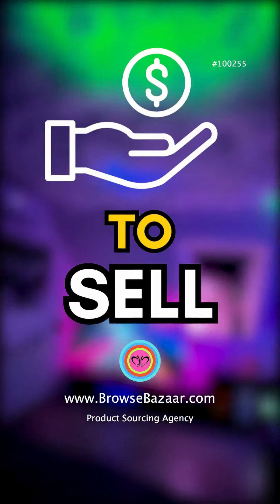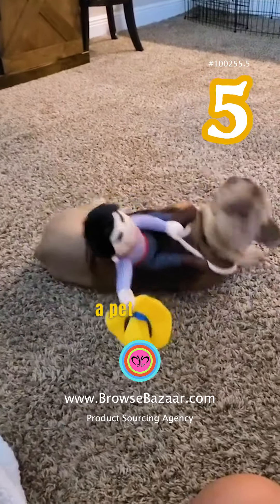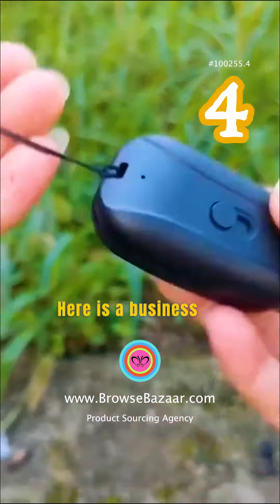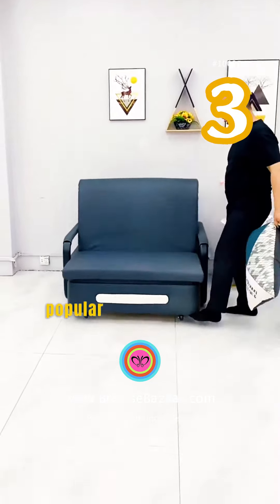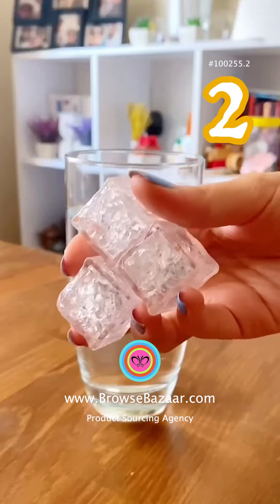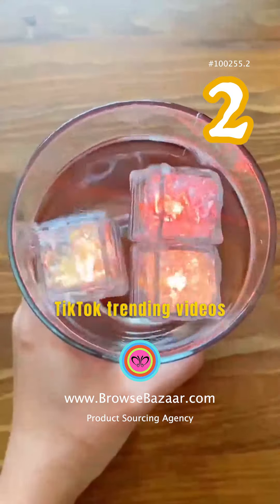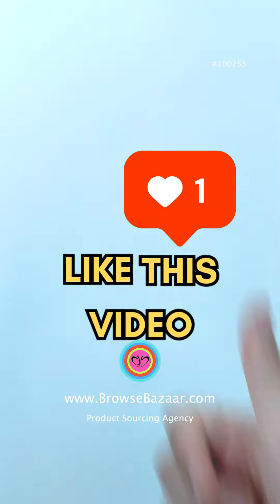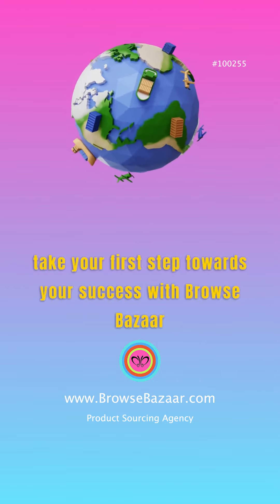Top 5 Trending Products to Sell in 2023 | Dropshipping Products | Boost Your Small Business! 🚀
Are you on the hunt for the hottest products to sell in 2023? Look no further! In this video, we're bringing you the top 5 trending products that are making waves in the market. Whether you're a seasoned entrepreneur or just starting your small business journey, these products are worth exploring.

Browse Bazaar is a worldwide product sourcing agency, serving wholesalers, distributors, businesses, drop shippers, and online sellers. Product Discovery, Purchasing, Collecting, Inspecting Quality, Packaging & Shipping.

🌎 Shipping worldwide

🌟 From viral Amazon finds to unique items from China, we've got you covered with product sourcing tips and ideas to supercharge your online sales. Discover the best selling products for 2023, explore trending Chinese products, and unlock new business opportunities with our expert insights.

Ready to level up your e-commerce game? Dive into the world of dropshipping, Amazon FBA, and small business success with our curated selection of winning products. Whether you're looking for small business ideas or ways to grow your existing venture, these trends are the key to your success.

In our video, we showcase a range of exciting products that have the potential to transform your business. Whether you're searching for products to sell online or want to explore the latest trending products to sell, we've got you covered. Dive into the world of e-commerce with our insights into the best products to sell in 2023 and the most popular products to sell in 2023. Discover the allure of famous products to sell, and learn about ideal products to sell for small businesses. Explore the power of viral products to sell, and stand out with unique products to sell that catch consumers' attention. Stay ahead with insights into products trending in the market and unveil the secrets of products to sell on Amazon. Ready to boost your profits? Find the best products to resell and maximize your success in the world of products to sell online. Keep an eye on the products trends in 2023 and satisfy the demand for products for women. Plus, we'll show you how to source these fantastic products from China and why they're the products you need for a successful venture. And don't forget to explore the excitement of discovering new Amazon finds in our video.

When it comes to business, we've got a treasure trove of business ideas waiting for you to explore. Stay ahead of the curve with the freshest new business ideas for 2023 and dive into the world of trending small business ideas. If you're looking to invest in an up-and-coming venture, our insights into new upcoming business ideas are just what you need. Dreaming of starting your own business with a budget? Our tips for 10k small business ventures will guide you on the path to success. Ignite your entrepreneurial spirit with creative business ideas that set you apart from the competition. Ready to launch your business? Our comprehensive business startup ideas will help you hit the ground running. Empower yourself as a successful business woman and unlock your full potential. Stay updated with the most promising trending business ideas in 2023 and choose from the top 10 businesses to start for a prosperous future. Need a small business idea? Explore the possibilities with our guide to unique small business ideas.